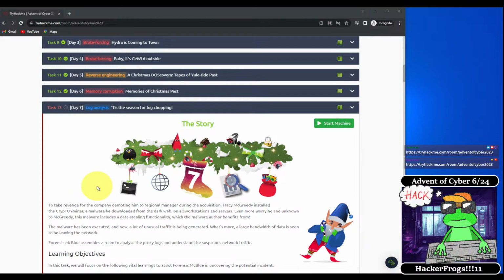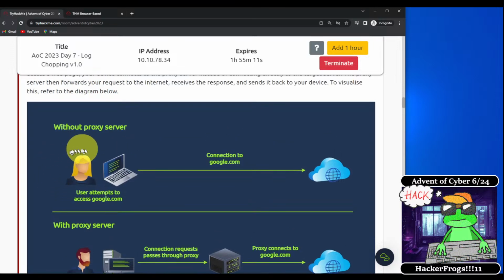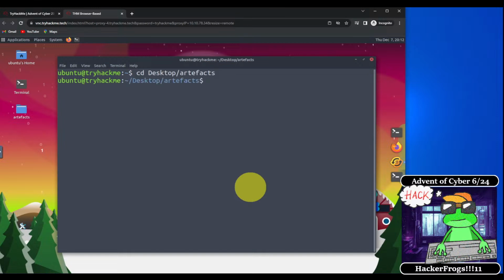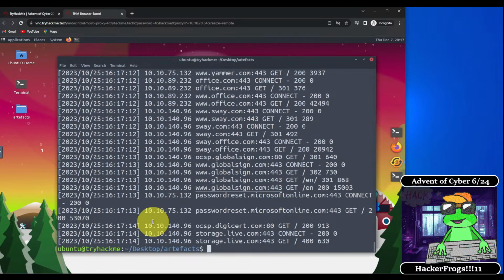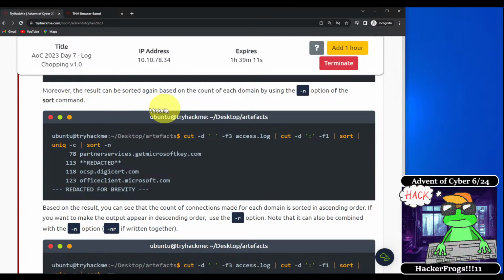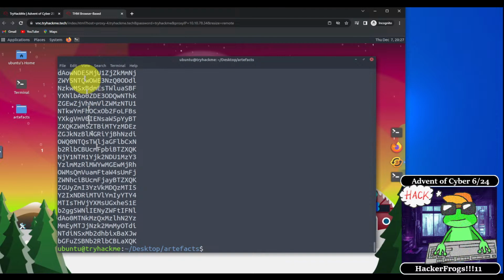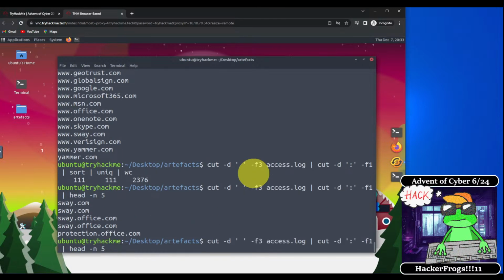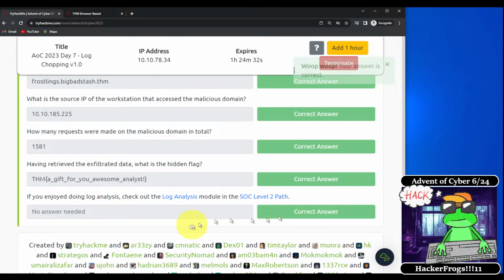TryHackMe's Advent of Cyber - Day 7 - Log Analysis